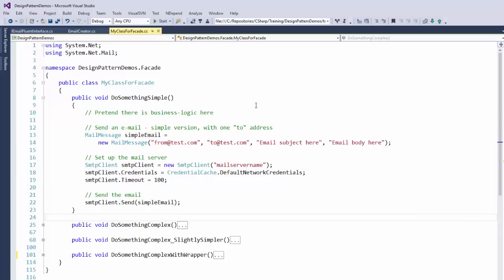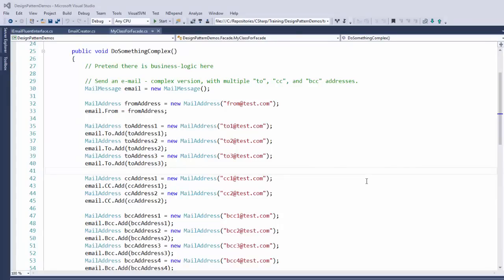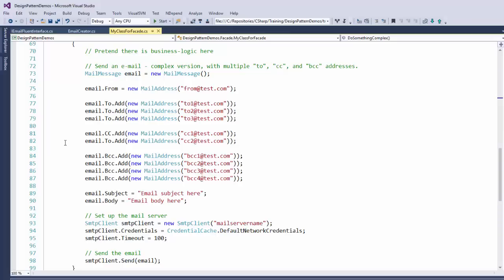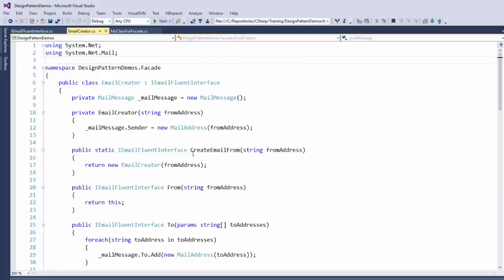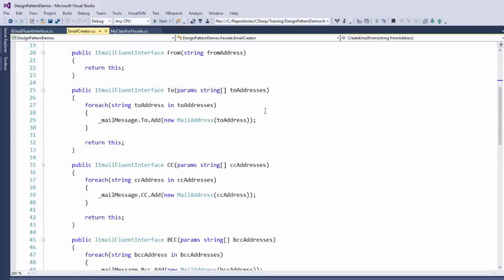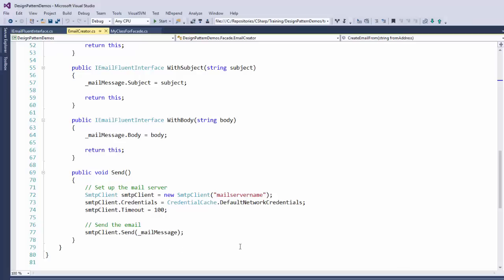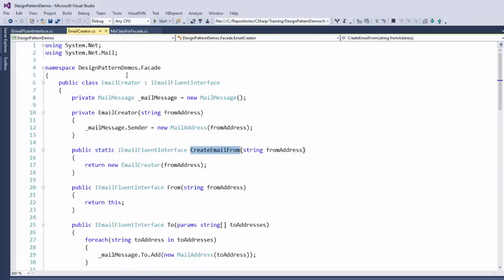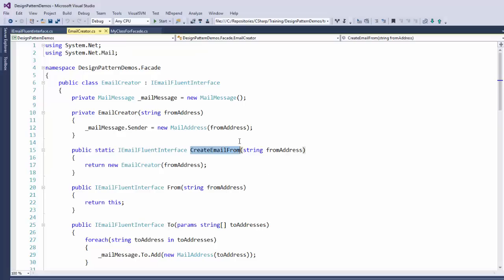C# Design Patterns: The Wrapper/Facade Pattern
Hide the complexity of other classes, and protect yourself from future changes in the libraries your programs use, by using the wrapper/facade design pattern.